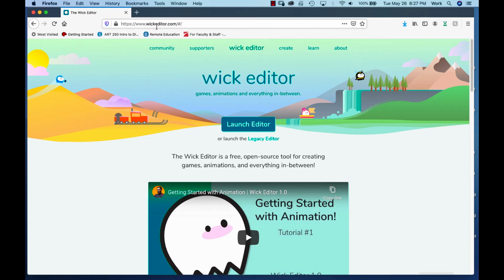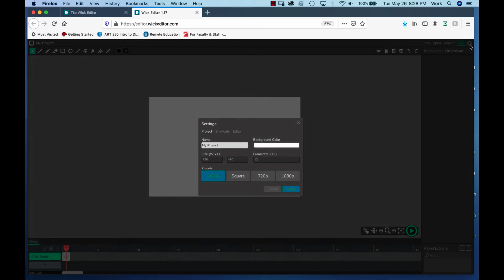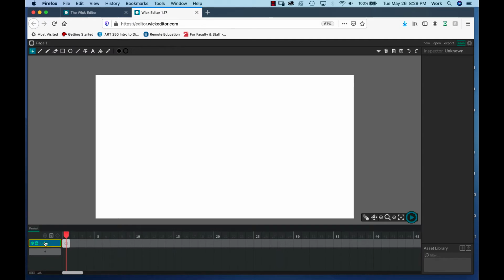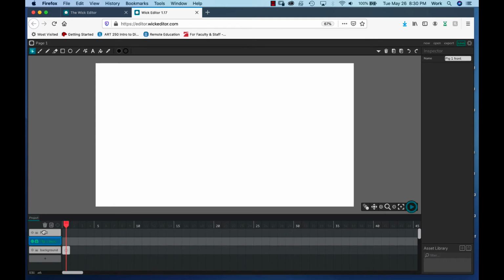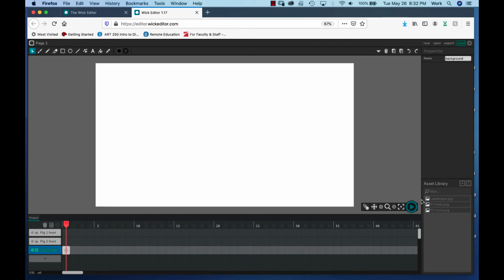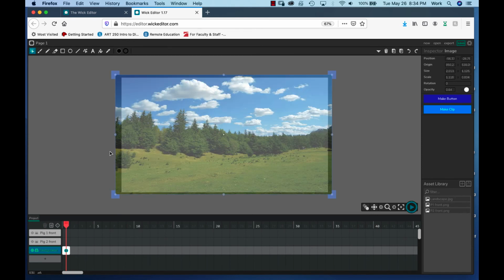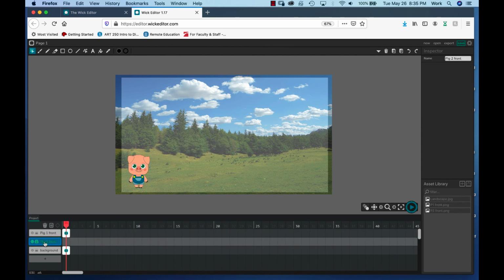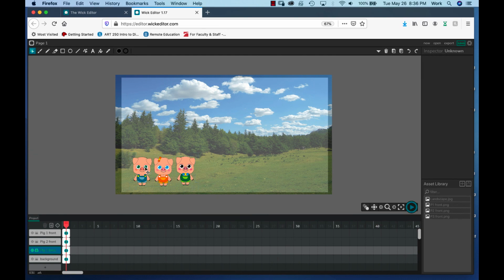Wick Editor 1.17 - Part 1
Wick Editor version 1.17.2 tutorial for beginners. This video will go over how to upload png & jpeg files to animate.